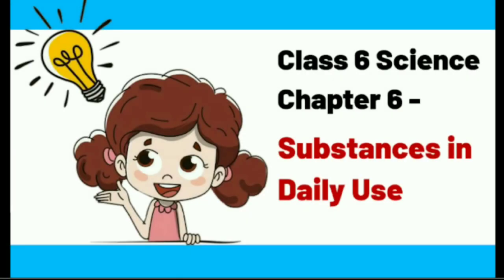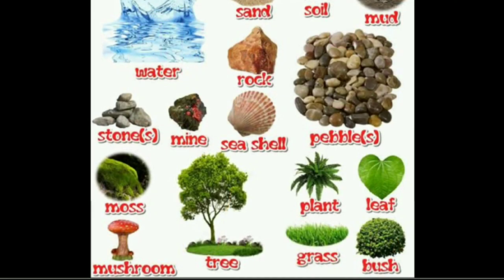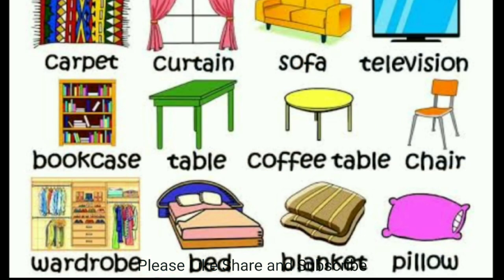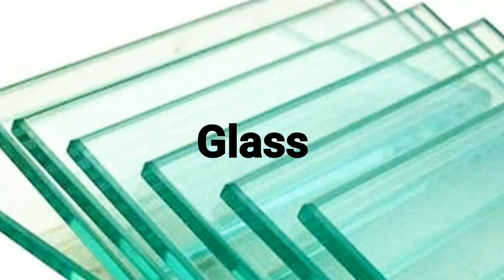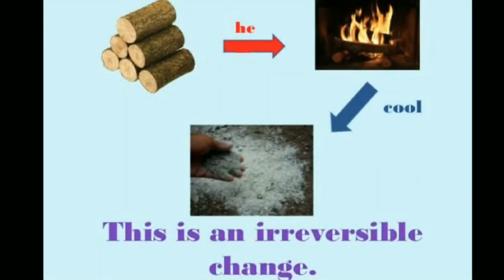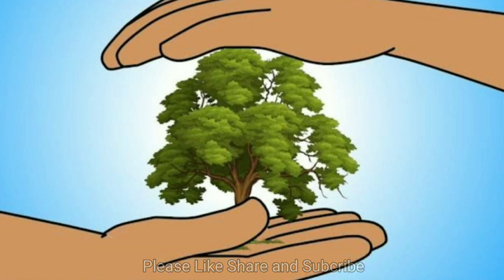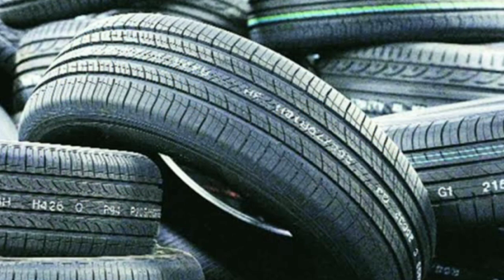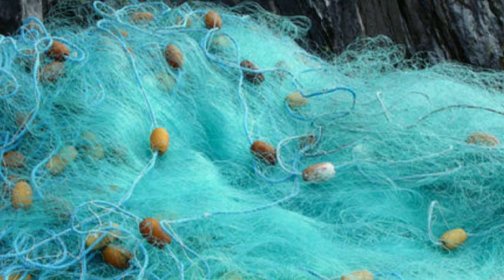STD 6 Science | Chapter 6- Substances in daily use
Here is a complete lesson for the standard 6th Maharashtra Board (SSC Board)
It is created for children to understand the concepts easily with helpful visual effects.
Please comment with your feedback, it will help us improve our content for the children.